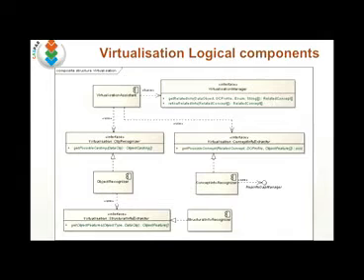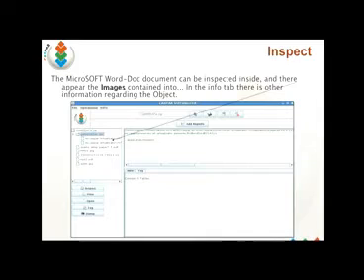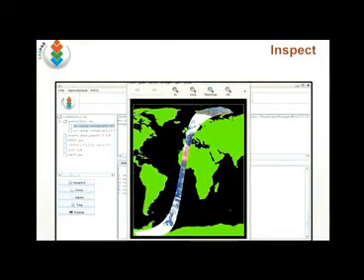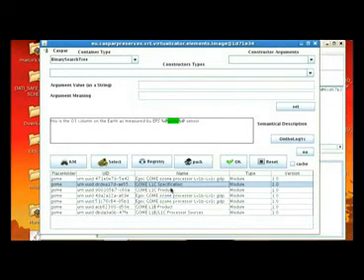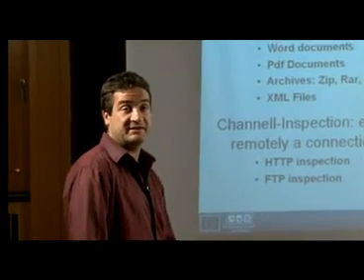Lecture 15: Virtualization Manager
Virtualization deals with the issue of abstraction of information. The Virtualization Manager is a specific tool which has been developed in CASPAR to deal with it.
This virtualizer allows users to analyse different kinds of files and their components not only to understand but also to tag them in order to create and organize a personal view of the Representation Information needed to perform their preservation
Marco Fulcoli shows the main aspects of the logical structure of this tool and its working, describing them. The speech is interleaved with a running demonstration.